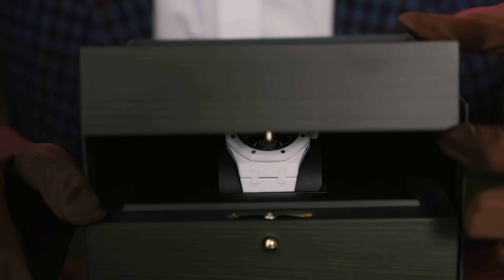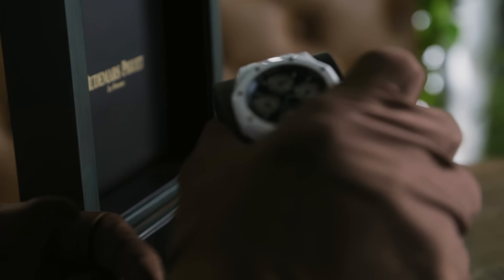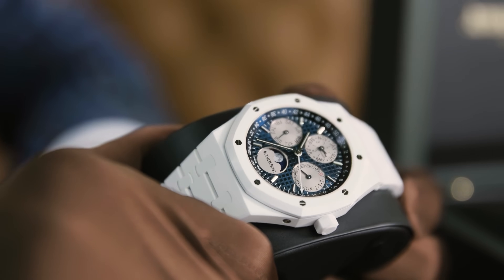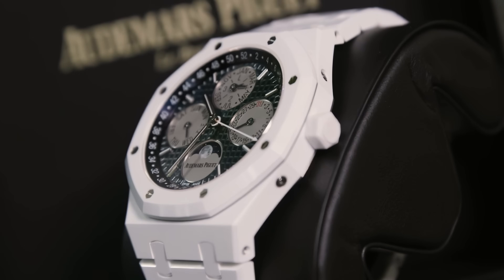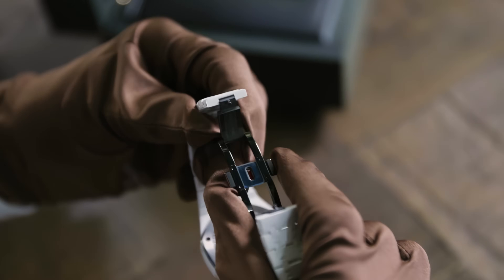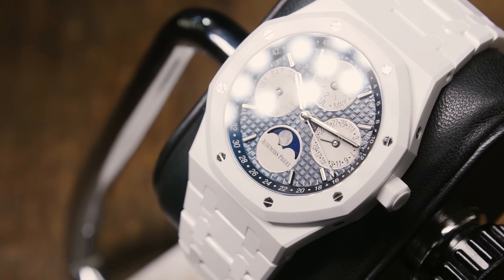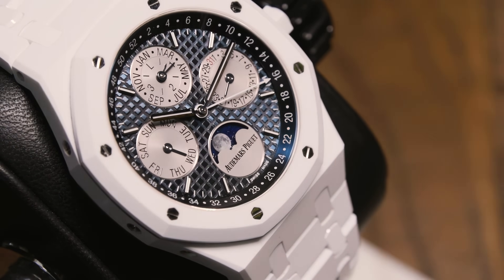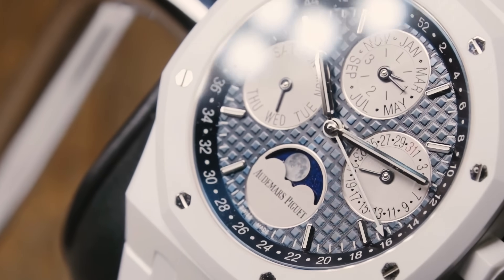Oscar's RAPID REVIEW Audemars Piguet Perpetual Calendar 26579CB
Today, we're exploring the stunning Audemars Piguet Royal Oak Perpetual Calendar in white ceramic. This timepiece is a marvel of engineering, weighing a mere 126 grams due to its innovative use of ceramic. The finish on this ceramic watch is unparalleled, achieving a brilliance and purity that's exceptionally rare in the industry.

The Audemars Piguet Perpetual Calendar 26579CB features a mesmerizing blue dial, elegantly complementing its white ceramic case. The muted blue hue enhances the watch's aesthetic appeal, offering a sophisticated contrast that is both timeless and distinctive. For an in-depth look at this extraordinary timepiece, be sure to watch the full-length episode on our channel!

Audemars Piguet 26579CB review, white ceramic watches, luxury watch collectors, Audemars Piguet Royal Oak Perpetual Calendar